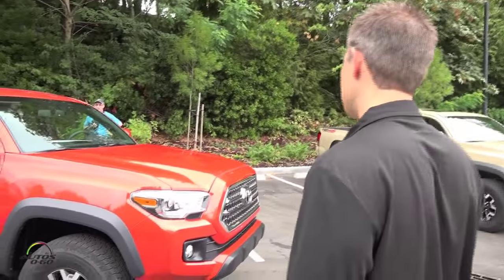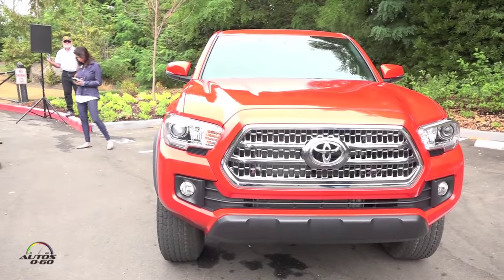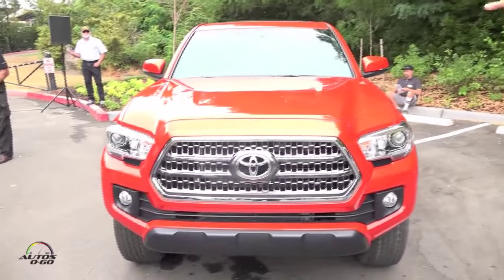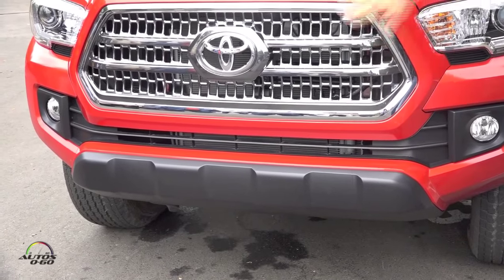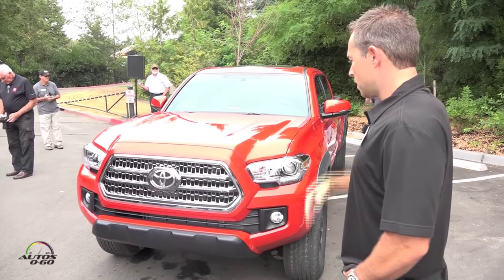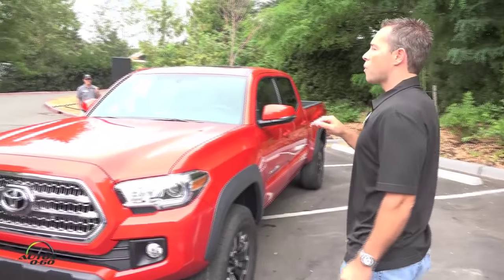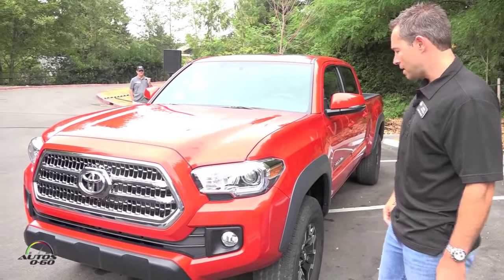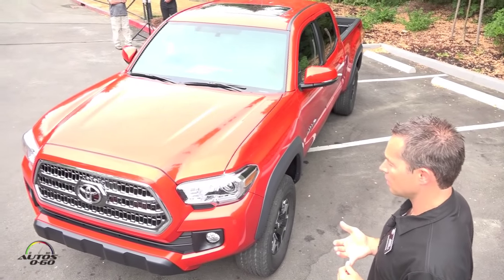2016 Toyota Tacoma walk around front design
2016 Toyota Tacoma walk around front design